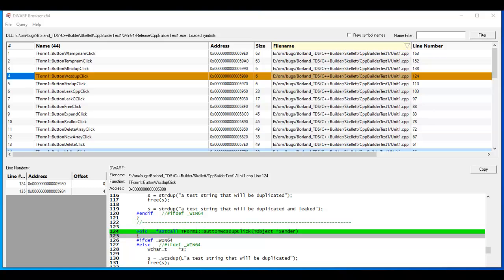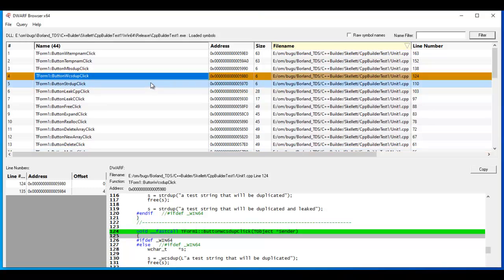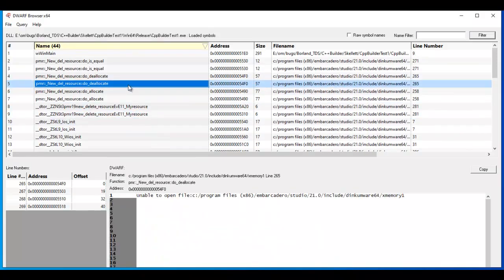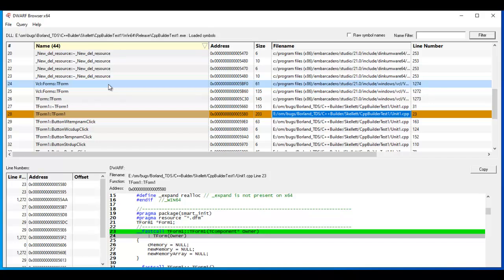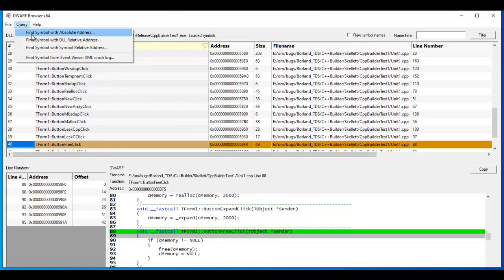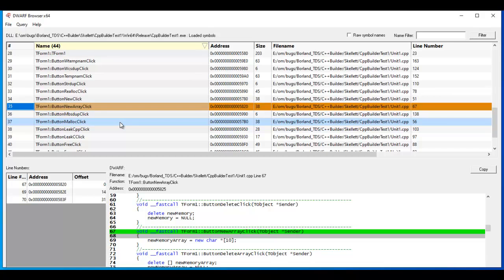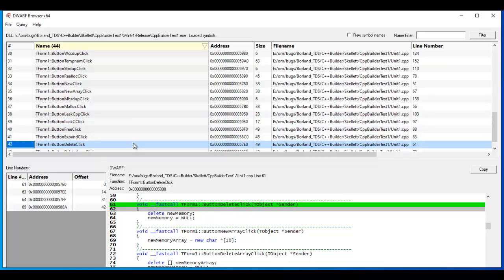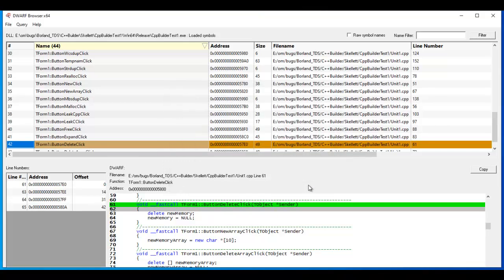DWARF Browser - viewing DWARF debugging information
0:01 Hello, I'm going to show you how to use dwarf browser to view the dwarf symbols embedded in your executable when you create applications using C Builder, MingW,

0:13 Qt Creator

0:15 and Rust.

0:18 Firstly, you need to load the symbols into dwarf browser, you do that from the file menu.

0:23 As you can see, I've already got some symbols loaded

0:27 You can order the symbols by clicking on the column headers and you click on them again to change the sort of them, so I can click by order

0:36 by file name and click again to reverse the order.

0:39 Order by address, by size, by file name,

0:42 by line number and by function name

0:48 If you select the function,

0:51 I'll go to the function of the function of the function.

0:53 You'll see that

0:55 the source code, if it's on the machine, will be displayed, and if the source code references somewhere that isn't on the machine, it won't be displayed.

1:03 As you can see here, this source code for these VCL forms is not present on this machine.

1:10 But the source code for the application is, so when I click on that, it's displayed.

1:13 As you can see, the

1:18 information about the file numbers and the offsets are displayed over here On the left-hand side.

1:25 Once you've got this information, you can then make some queries, which will allow you to turn crash addresses into useful, symbol locations.

1:35 So the first query is, you've got an absolute address,

1:40 and you know the DLL location where it loaded. So in this case, 0x4058F5

1:46 and the DLL uploaded at 0x400000.

1:50 So find that symbol.

1:52 ButtonFreeClick.

1:54 The next type of query is DLL relative crash.

1:57 This is what you see in the Windows event log.

1:60 You get given told the DLL name and just an offset into the DLL. So here we've got an offset 0x5825

2:08 and that's a ButtonNewArrayClick.

2:10 As you can see the source code

2:13 and the lines are updated to represent the symbol you've chosen.

2:16 There's a third type of

2:18 where I identify a symbol and that's an offset from another symbol.

2:22 So typically it's a case where you've got an exported symbol address, exported symbol name sorry and then an offset from that.

2:29 This is typically what happens when a debugger doesn't have the actual symbols down or it can't read the symbols.

2:35 So if I do, if I right click on ButtonMallocClick, I'm going to click and then say offset from that symbol and we just choose an offset 50 that will show us that 50 bytes away from the symbol that

2:46 we're looking at is the actual symbol where the

2:53 this reference by that.

2:54 So that will be a ButtonDeleteClick and there's a fourth way of getting a

2:60 symbol from crash information and that's

3:02 you just copy the entire XML data from the Windows event log and just paste it into there and then click OK. Now I don't have any

3:13 event log data to paste in there right now so I can't show you that but that also is a good way of finding symbols That's four ways of turning a crash address into a useful symbol using dwarf browser.

3:24 Thank you very much.